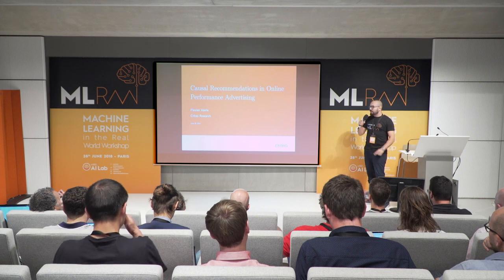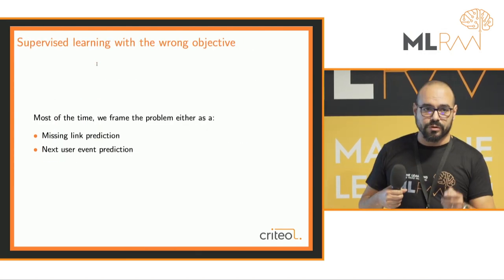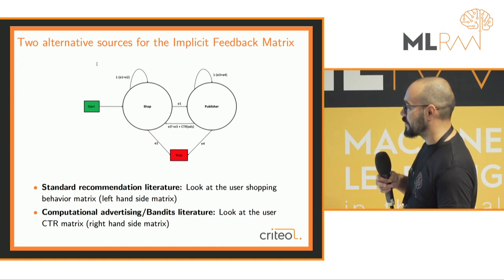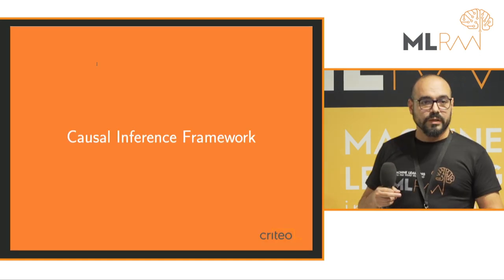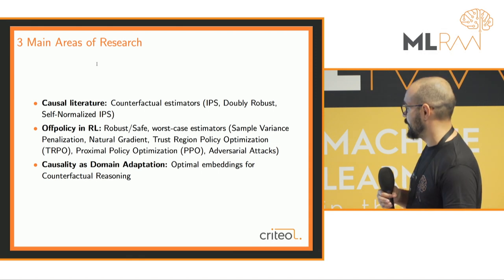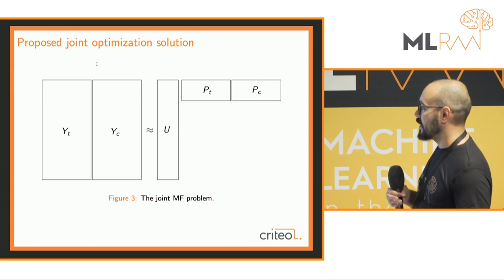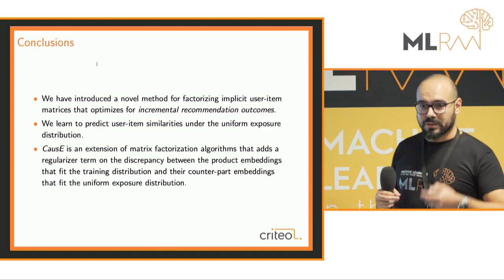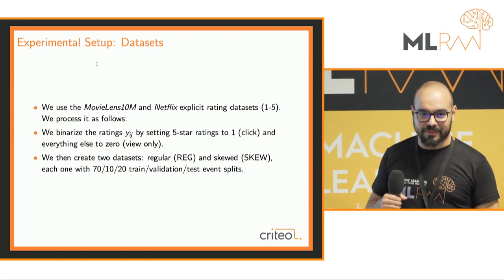Causality in Recommendation - Flavian Vasile